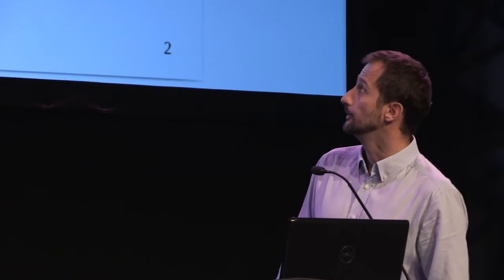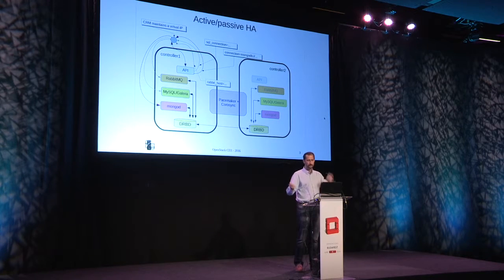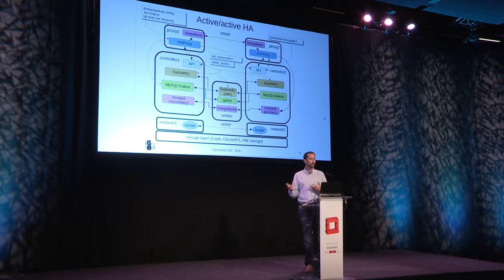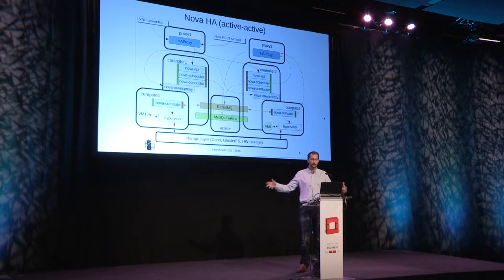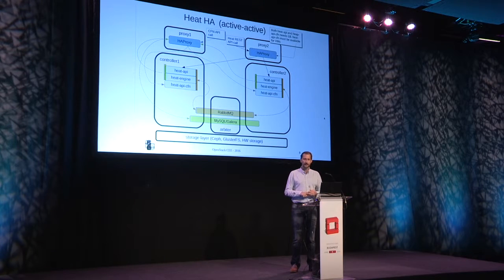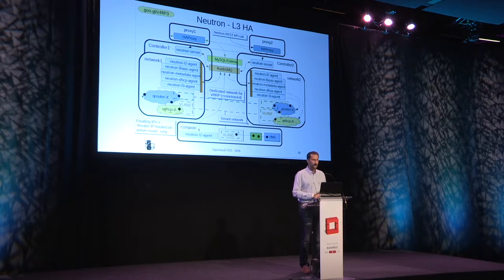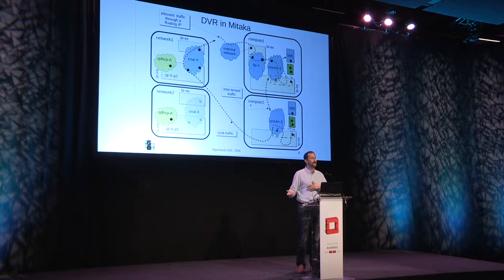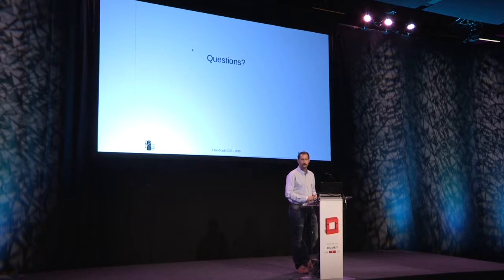OpenStack Day Budapest 2016: How to build a reliable, highly available Openstack system?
In this session Attila Szlovencsak from ComponentSoft talks about a reliable, highly available OpenStack Deployment.